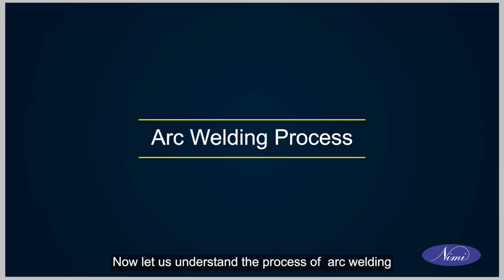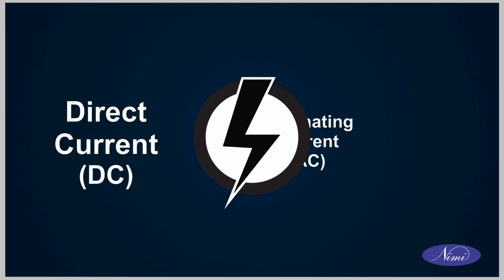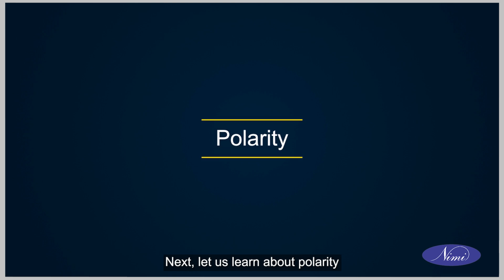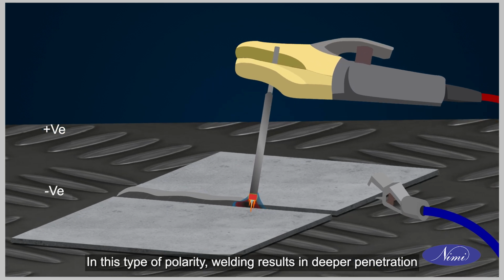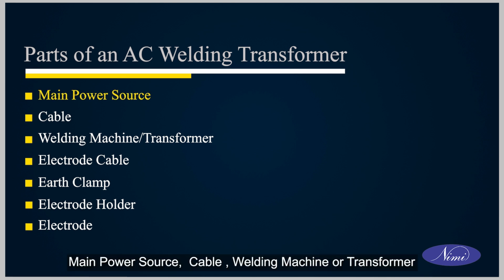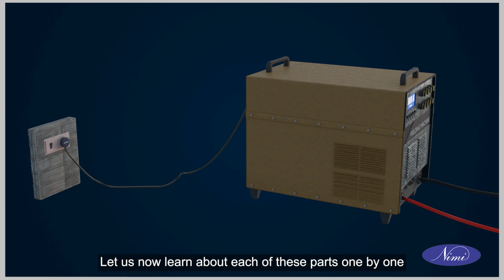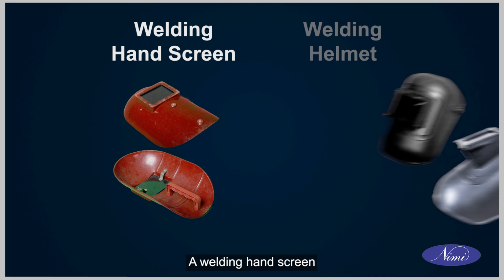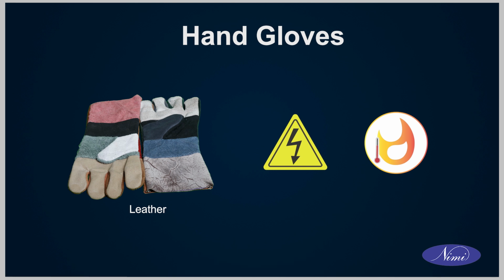Parts of Arc Welding Welding Transformer and its Accessories | NIMI | DIGITAL | ENGLISH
🎉 NIMI - Government of India is proud to present another valuable addition to the ITI ecosystem and vocational education world with our latest skill-enhancing online video!
This video focuses on “Parts of Arc Welding: Welding Transformer and its Accessories”, offering practical knowledge and demonstrations to boost your hands-on skills and theoretical understanding in English.
Time Stamps :
0:03  - Title
0:10  - Introduction
0:22  - Objectives
0:39 - Arc Welding Process
1:00 - Power Sources
1:19 - Uses
1:35 -  Polarity
1:41 -  Types of Polarity
1:57 - DC Straight Polarity
2:12 - DC Reverse Polarity
3:21 - Parts Of an AC Welding Transformer
5:16 - Tools And Gear used in Welding Process
7:05 - Recap

📚 Whether you’re a student, instructor, or skill enthusiast, this video is your gateway to mastering the fundamentals of arc welding!

🎯 Perfect For:

ITI trainees and trainers

Aspiring welders

Vocational learners

Industry professionals looking to refresh skills